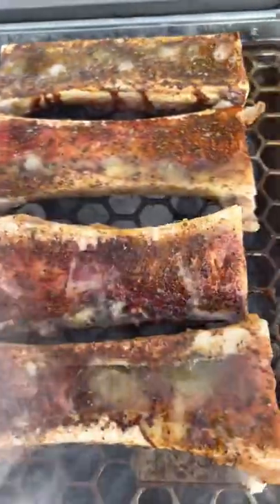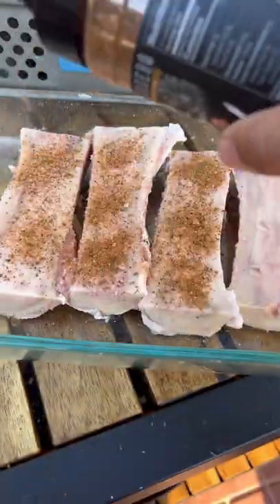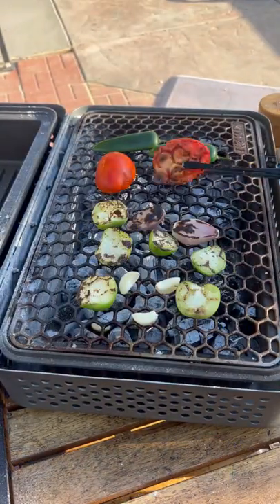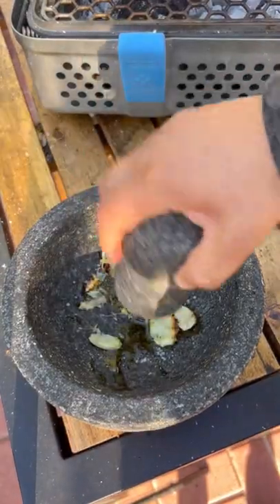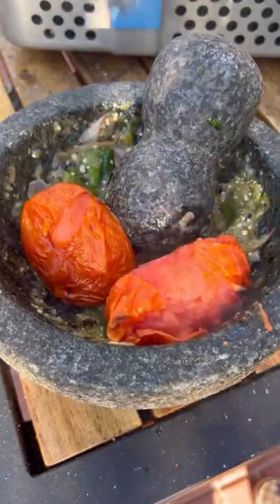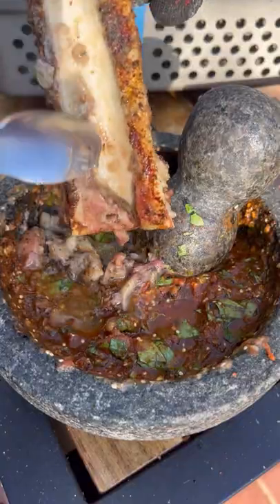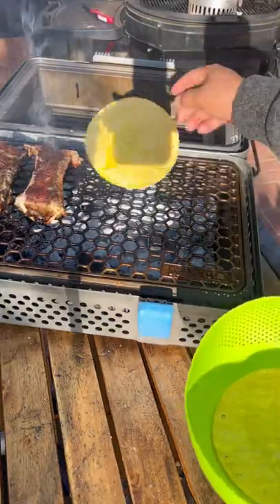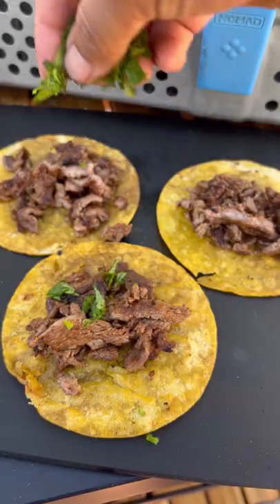Carne asada tacos with a bone marrow salsa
Carne asada tacos with a bone marrow salsa on the @nomadgrills. How many of these are taking down?